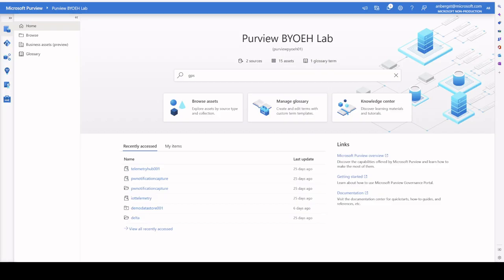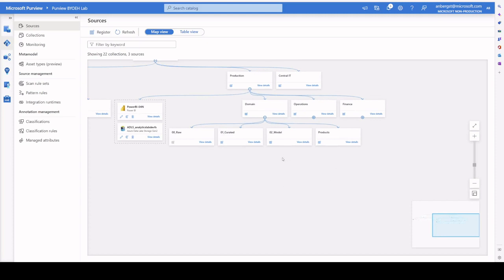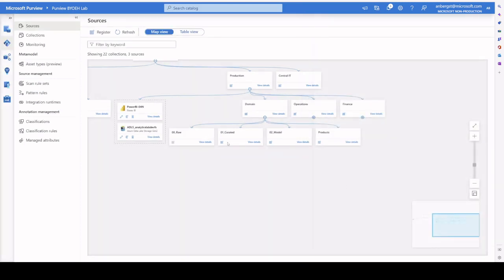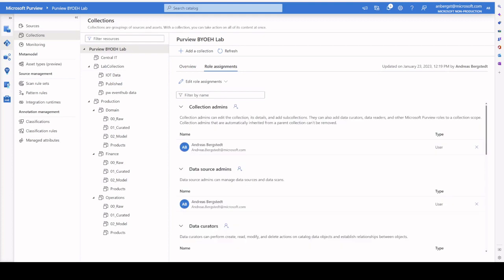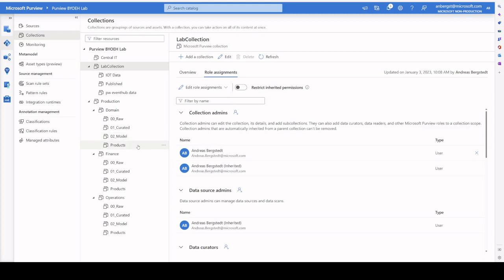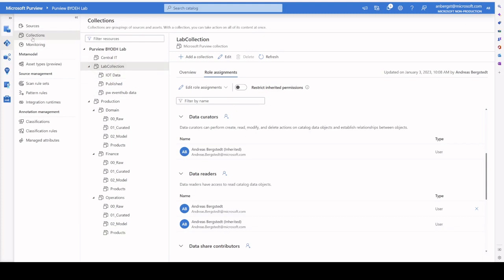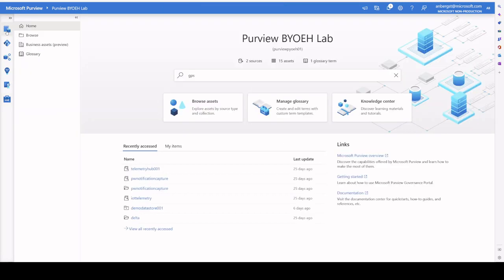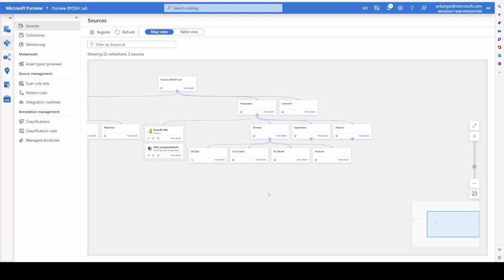Tech Labs Series - Understanding Collections in Microsoft Purview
In this video we go over what collections are used for in Microsoft Purview and what some of the use cases are, we also discuss what to watch out for.

00:01 Overview
02:12 Common Scoped Scan Patterns
05:22 Role Assignments and use cases
13:15 Limitations